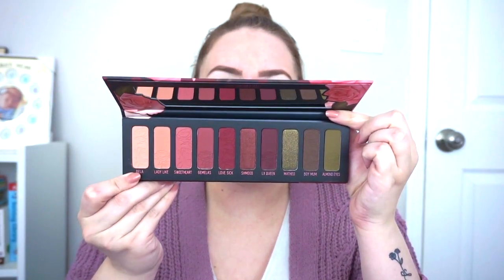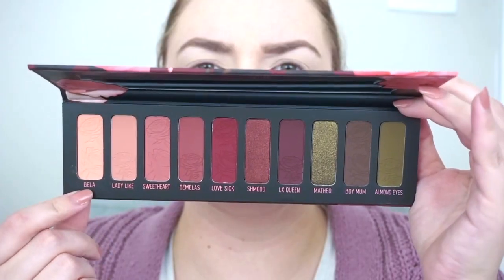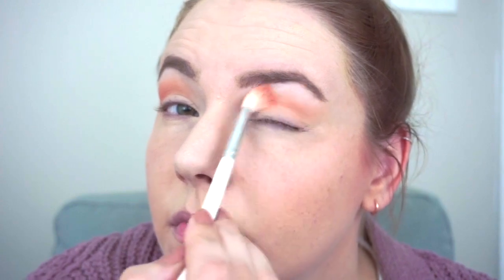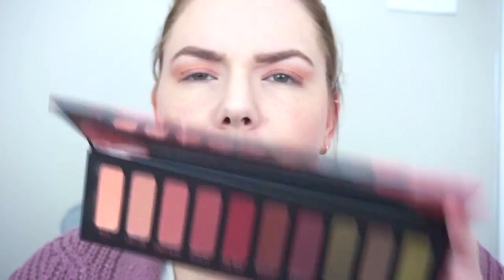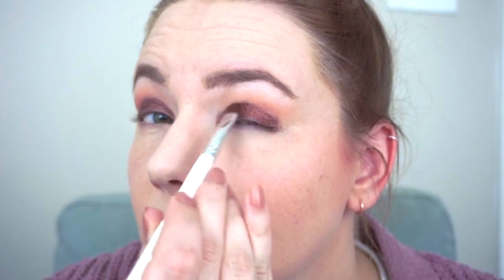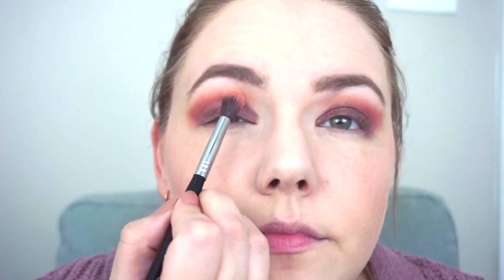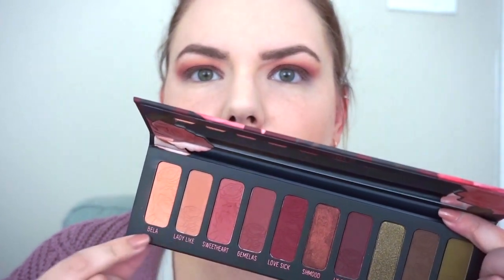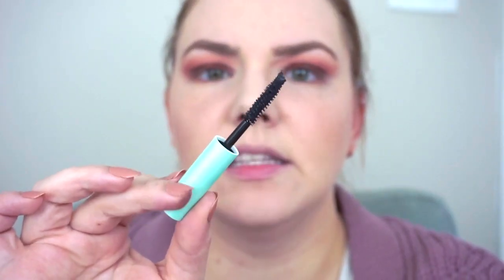TESTING SEPHORA VIB SALE PURCHASES| Caliray, Melt Cosmetics & Tower28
Products mentioned:
Caliray Free Dreaming Skin Wellness Diffusing Tint in The 2
Caliray Glazed & Infused Lip Plumper Gloss in Taco Tuesday

What I'm Wearing:
BROWS- Benefit Precisely My Brow Pencil in 1, Benefit Goof Proof Brow Pencil in 2 & Benefit Gimme Brow Gel in 2
NAILS- KL Polish Missy Honey